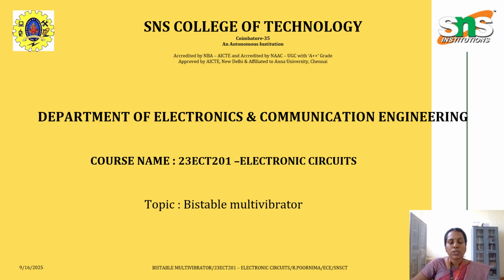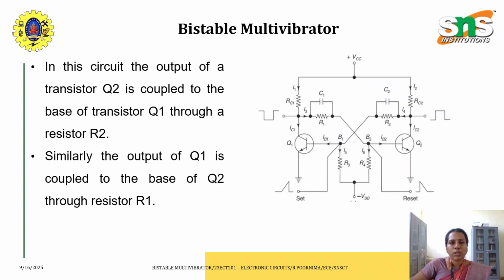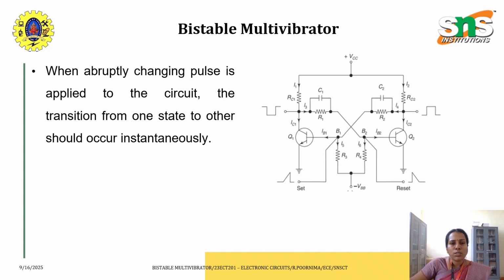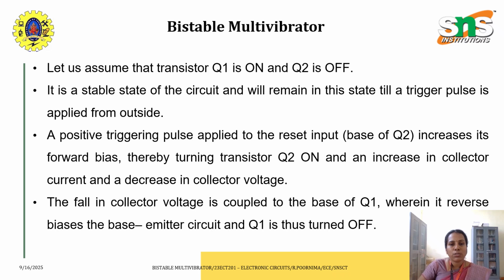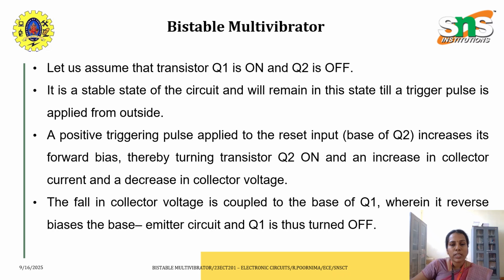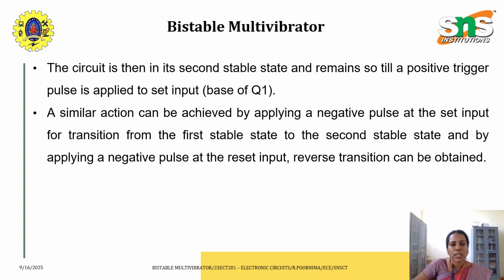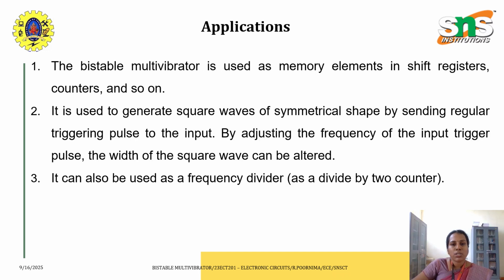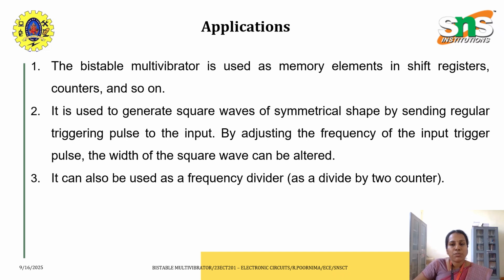Bistable Multivibrator | Electronic circuits | SNS Institutions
In this video, bistable multivibrator is explained. The bistable multivibrator is also referred to as flip-flop. It has two stable states. A trigger pulse applied to the circuit will cause it to switch from one state to the other. Another trigger pulse is then required to switch the circuit back to its original state. The bistable multivibrator is used as memory elements in shift registers, counters, and so on.